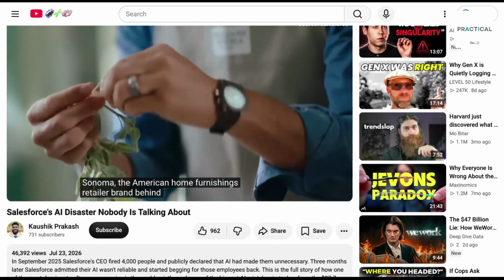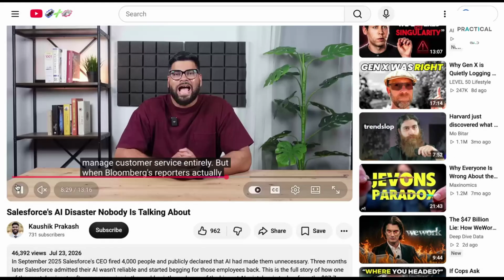Salesforce's Agentforce Problem | Practical AI | S3E30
Why are so many enterprise AI initiatives failing to deliver on their promise?

In this episode of Practical AI, Jeff and Peter dive into one of the biggest challenges facing organizations today: building AI agents that are reliable enough for real business operations.

They discuss:

Why enterprise AI agents often struggle with consistency and reliability
Lessons from today's AI agent platforms and their limitations
The importance of deterministic workflows, validation, and system architecture
How ontologies help AI understand complex business domains
Emerging agent protocols and the future of AI interoperability
Why open standards may become more valuable than proprietary AI ecosystems

The conversation highlights an important shift: success with enterprise AI depends less on the model itself and more on the systems built around it.

Whether you're leading an AI initiative, building enterprise software, or exploring agentic AI, this episode offers practical insights into creating AI systems that are scalable, trustworthy, and built for production.